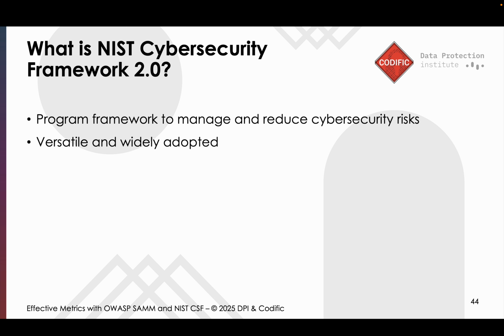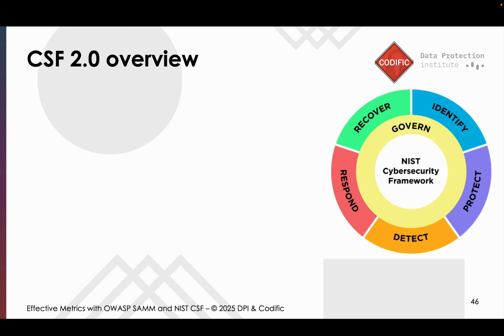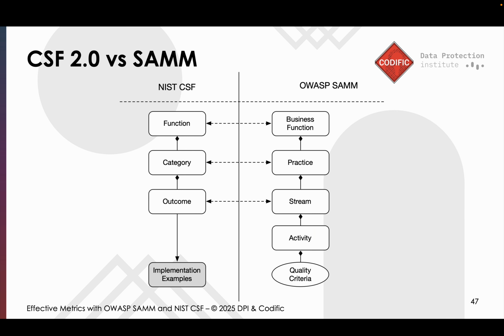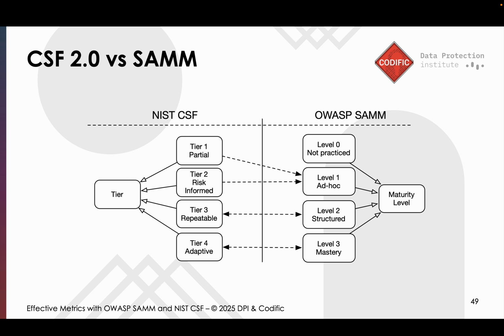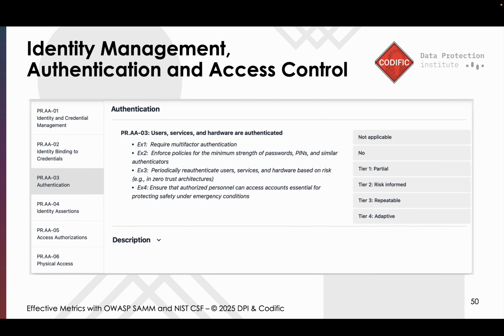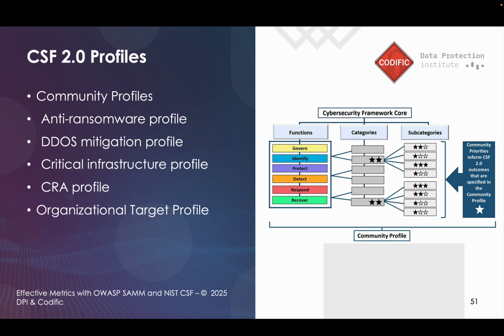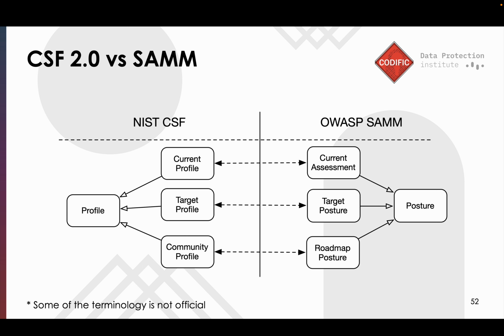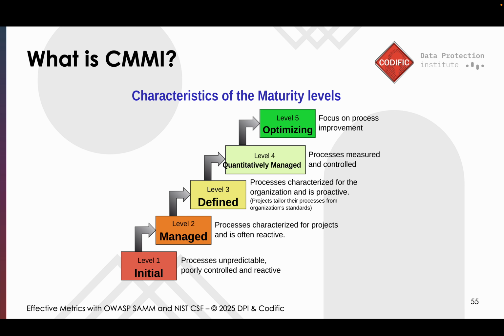Introduction to NIST CSF 2.0 and Comparison - Building Effective Security Metrics Course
This video from the OWASP SAMM Building Effective Security Metrics course introduces the NIST Cybersecurity Framework (CSF) version 2.0 and explains how it complements OWASP SAMM. We look at the structure of CSF, how it differs from SAMM in measurability and detail, and why using both together provides a stronger foundation for managing security risk.